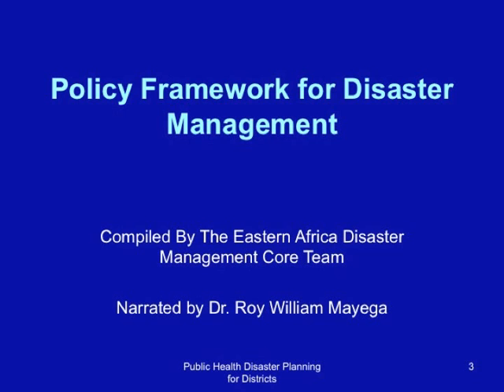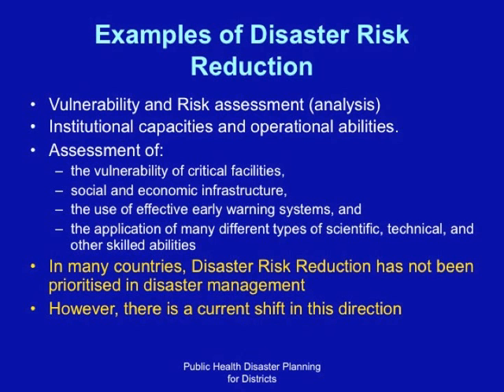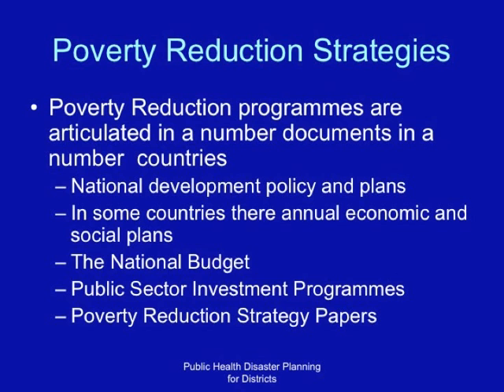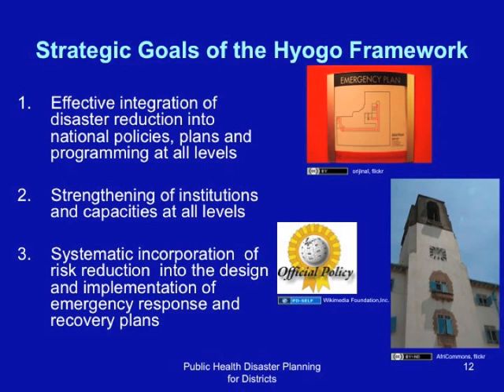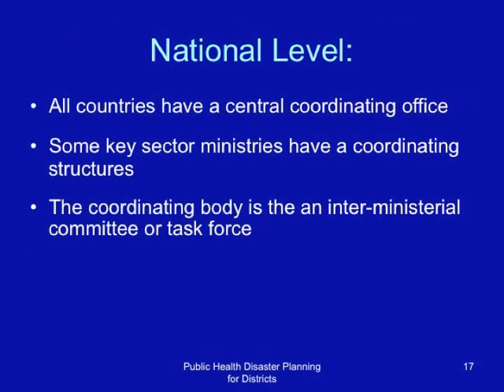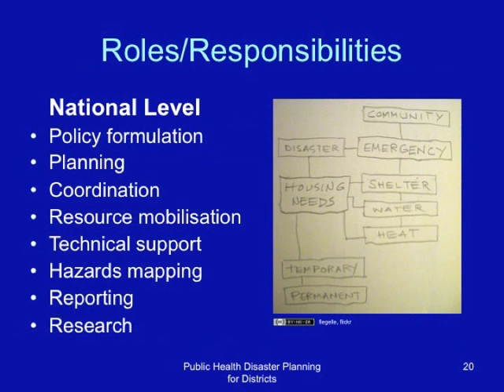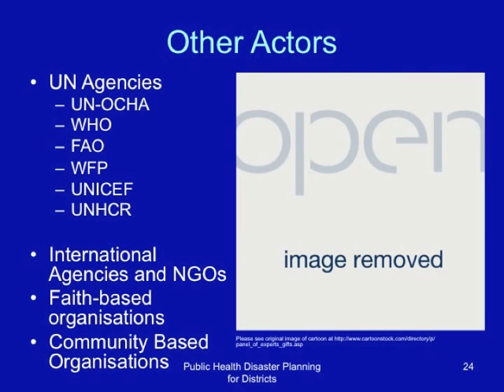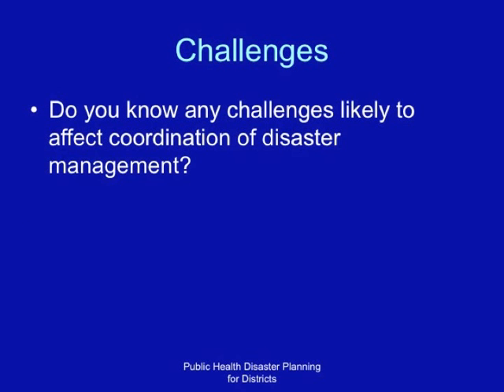EAHA DM 3.2: Policy Framework for Disaster Management - Multi-Lingual Captions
This is a remix of 3.2: Policy Framework for Disaster Management narrated by Roy William Mayega (Makerere University). The original video (without captions) can be found This video is part of a learning module from the East Africa HEALTH Alliance called Public Health Emergency Planning and Management for Districts.